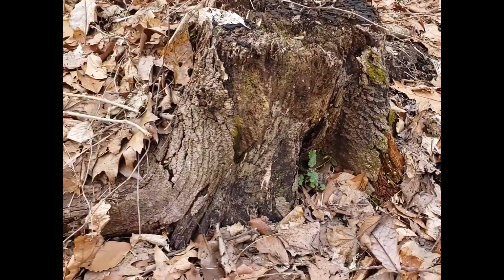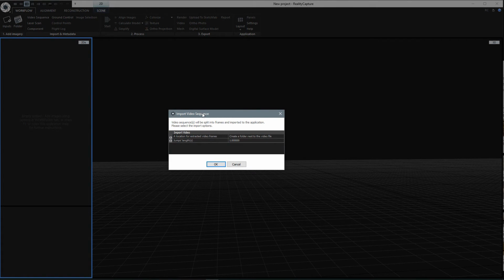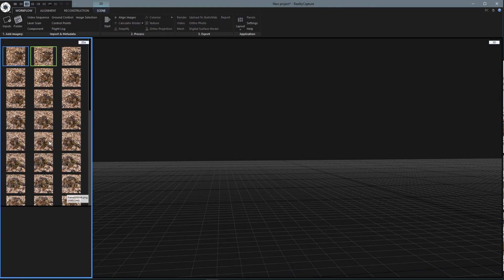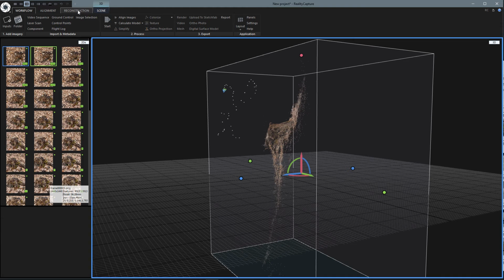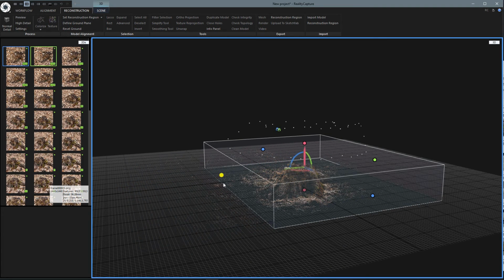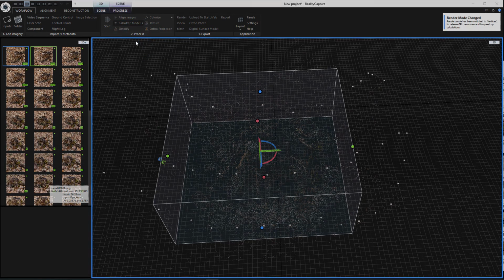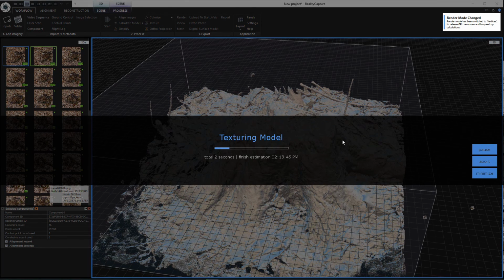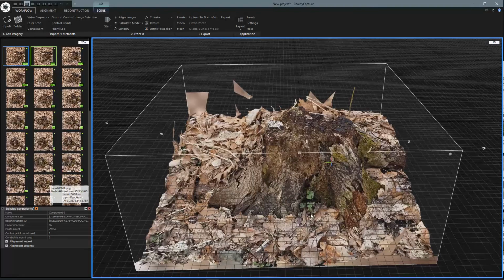3D Scanning from video with Reality Capture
When I make videos about 3D scanning with photogrammetry people often ask if they can shoot video and take frames out of this. While i still don't think this is the best method Reality Capture does now accept video for input. So this is a quick demonstration of that.

To be clear, I was given a 3 month license of Reality Capture in order to make this video.

Shot with my Galaxy Note 9, Captured with OBS, edited in HitFilm.